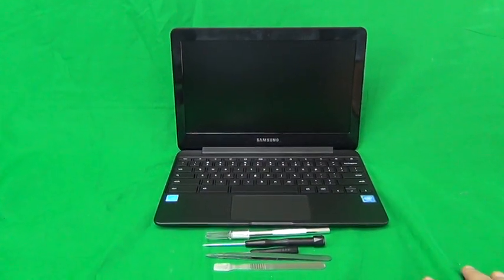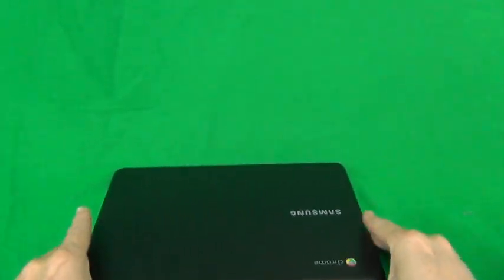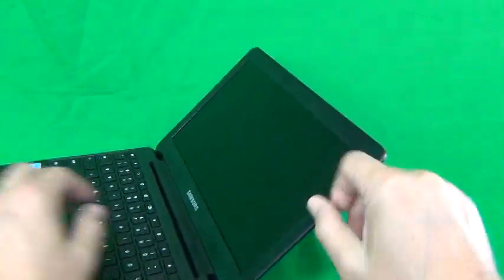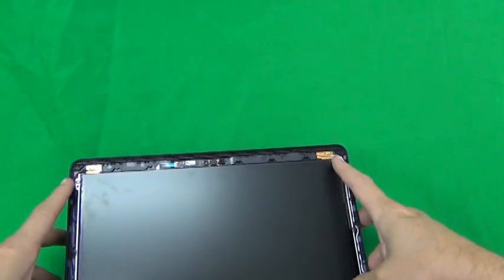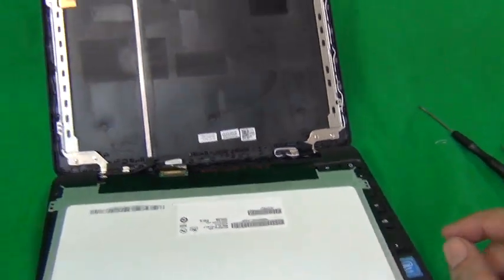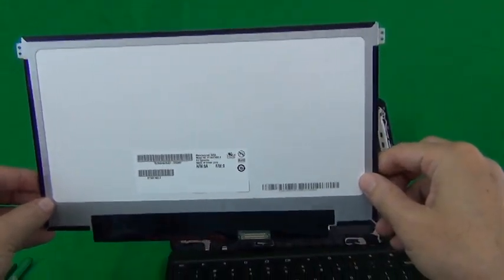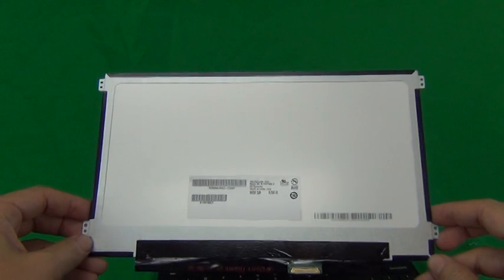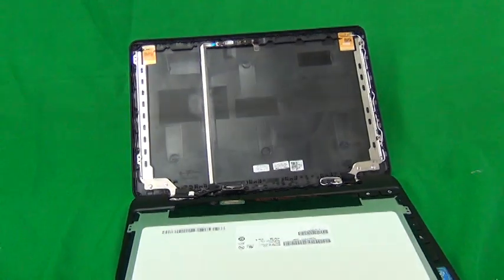Samsung Chromebook 3 XE500C13 Screen Replacement Procedure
Step by step instructions to replace a cracked screen on a Samsung Chromebook 3 XE500C13.